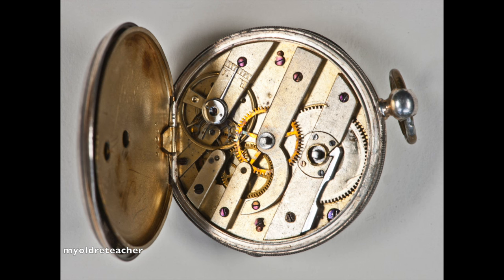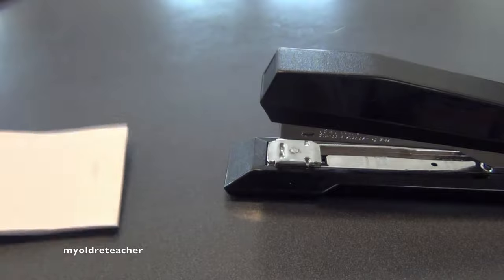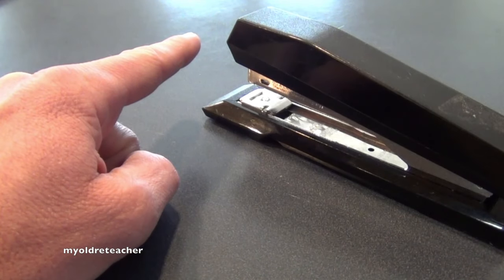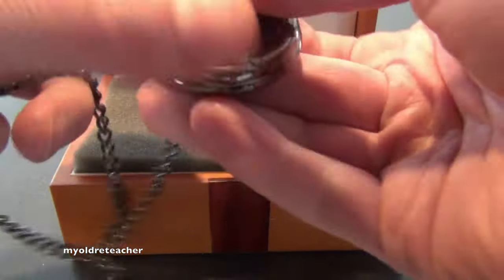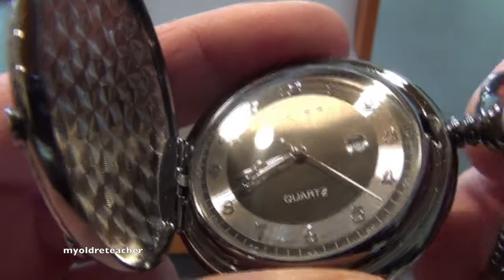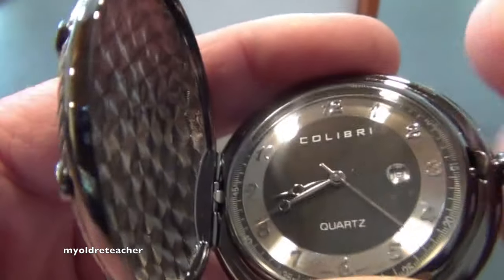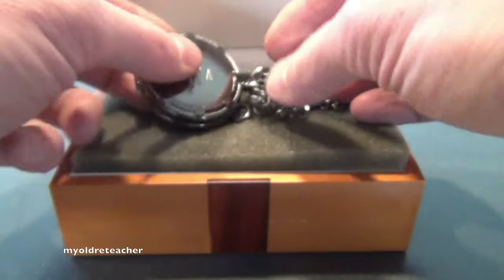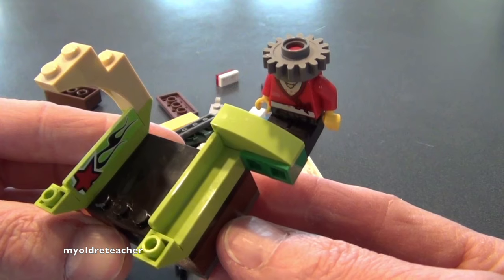William Paley's Watch Analogy (Quick guide)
An overview of William Paley's Watch analogy for students of religious studies and philosophy of religion.